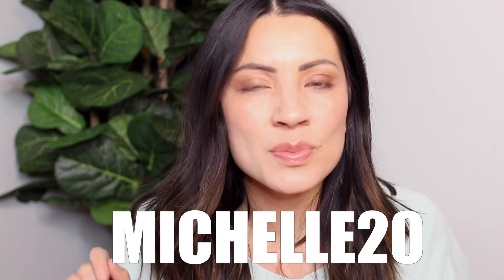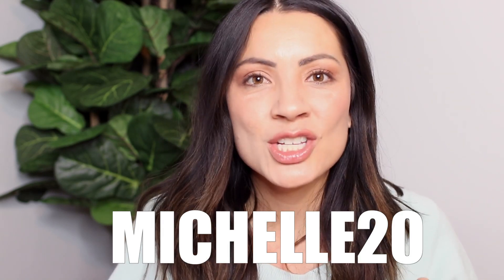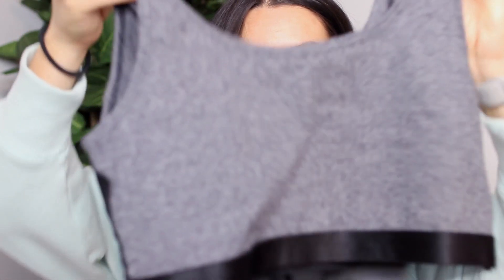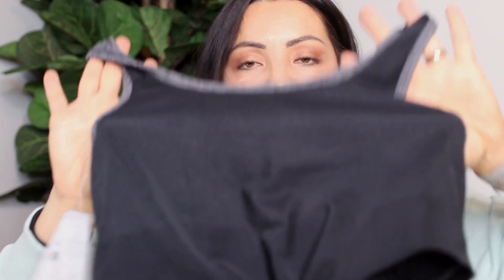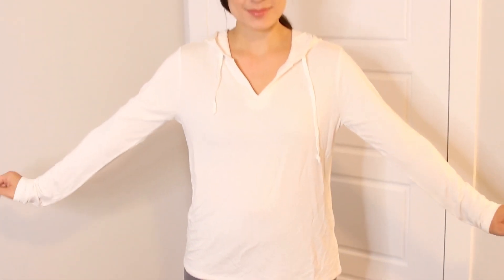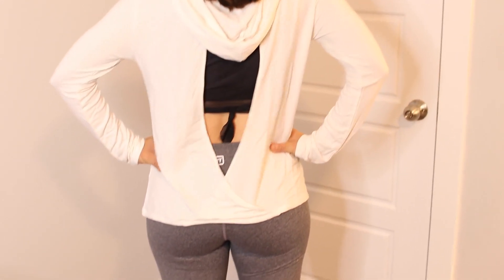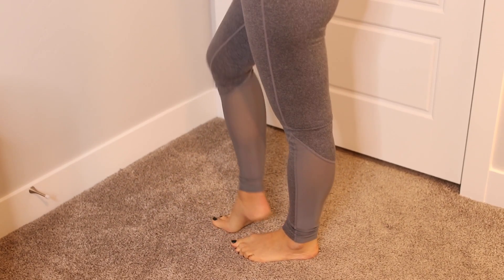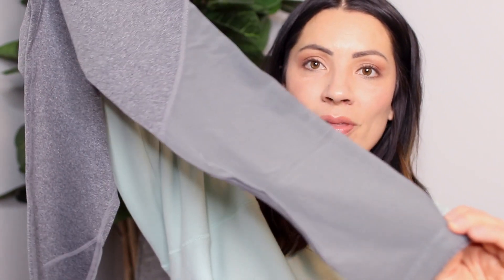YOGA CLUB UNBOXING!